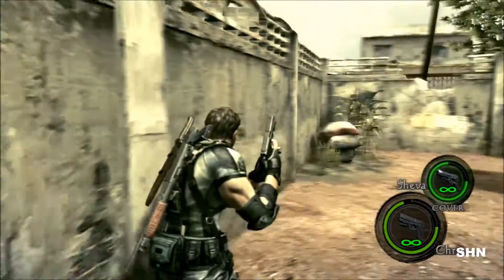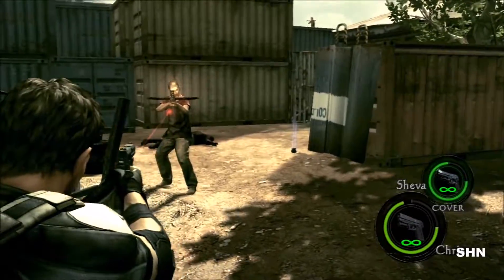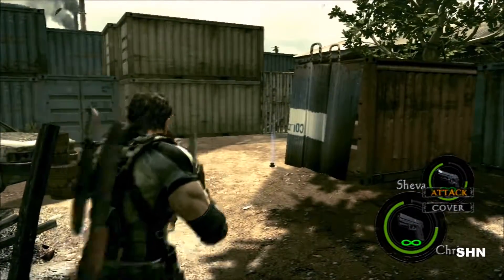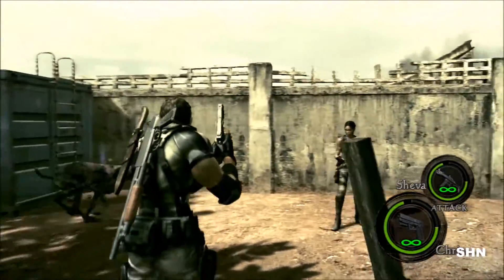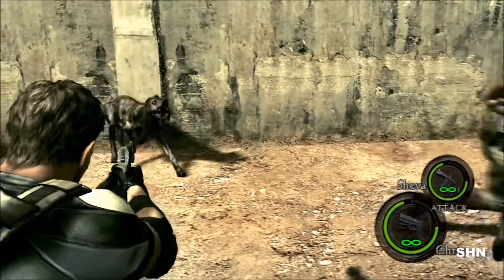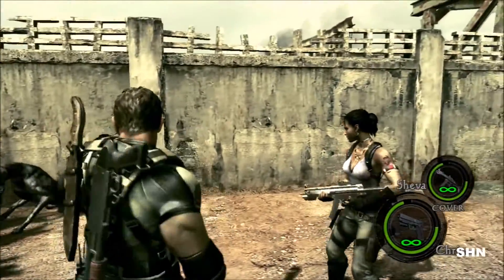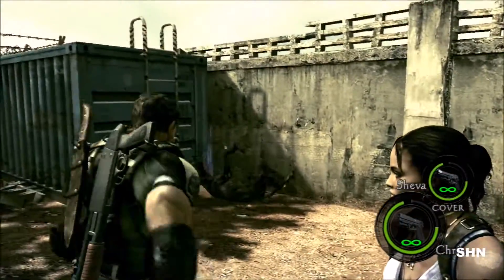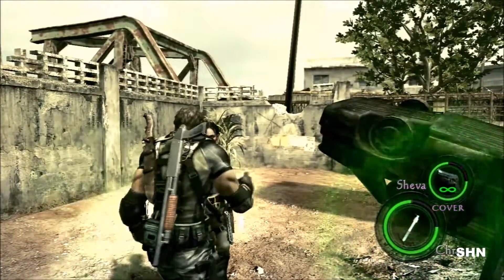Resident Evil 5 _ Gameplay Walkthrough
Resident Evil 7 is the best horror game I've ever experienced and one of the smartest horror projects ever built. Come with me on a tour of the Baker Estate and see all the secrets that made Biohazard Capcom's lucky number seven.
Let's look now !